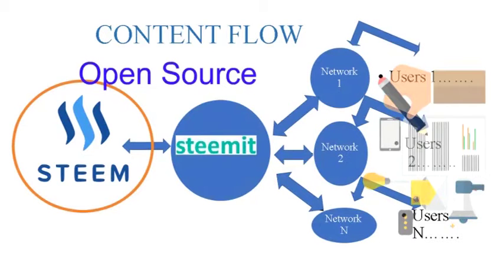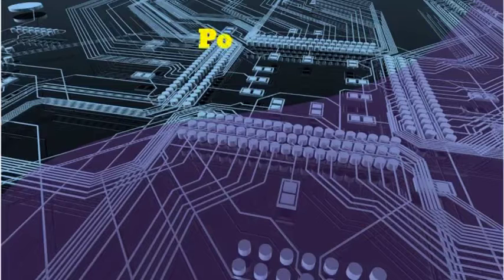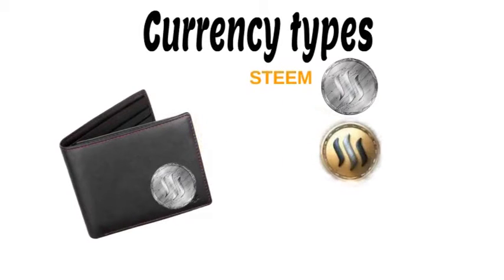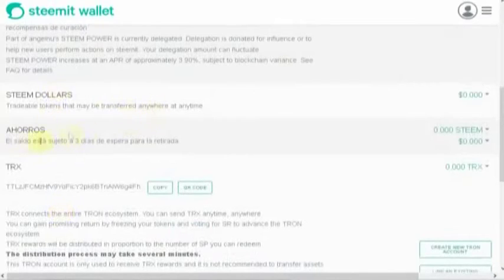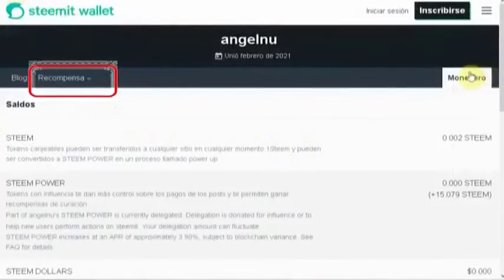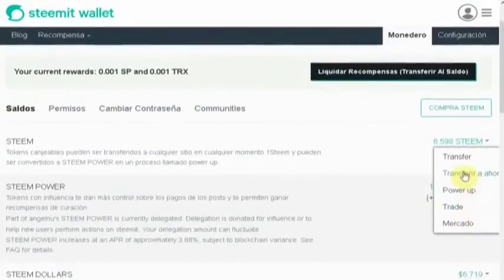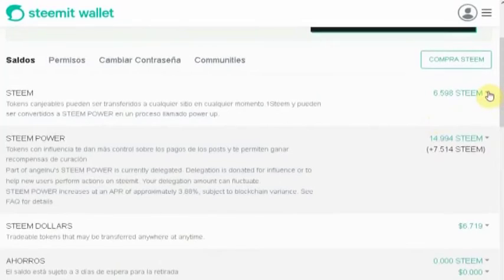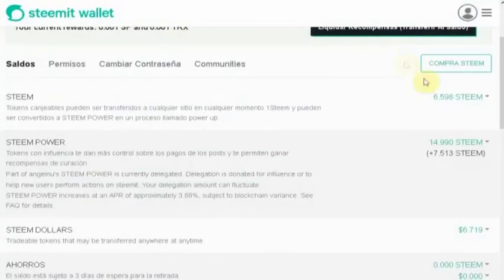BASIC SECURITY IN STEEM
This video shows and tells us how basic security is carried out on this STEEM-STEEMIT platform.
This video corresponds to ACHIEVEMENT Nº 2, for beginners and new users in the STEEM platform - STEEMIT